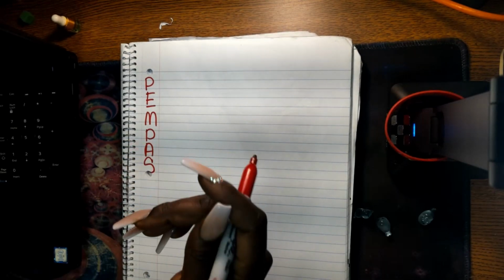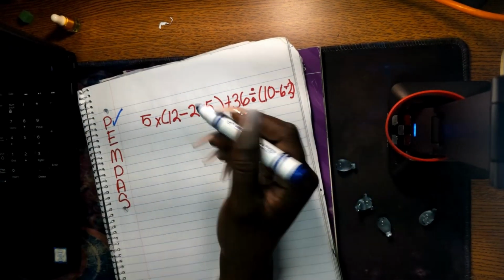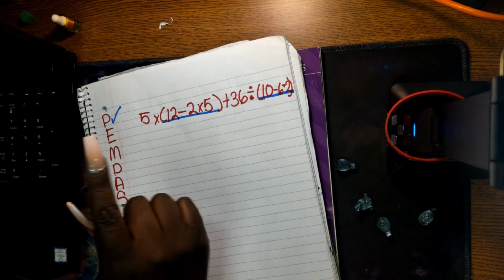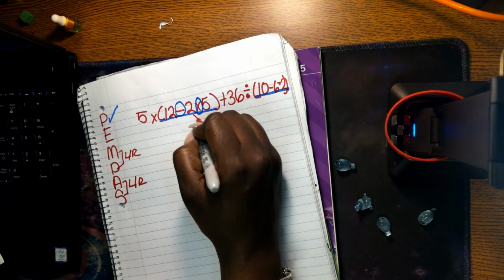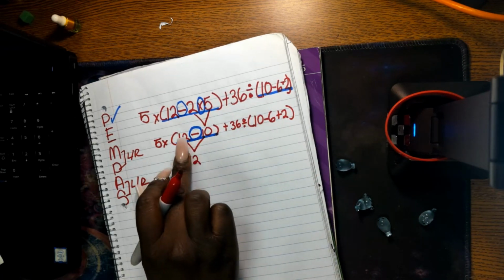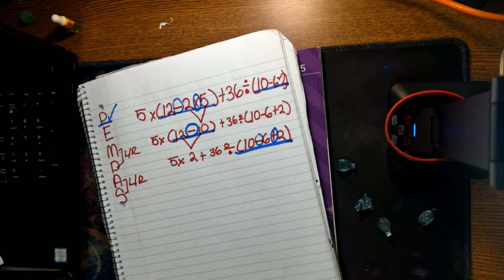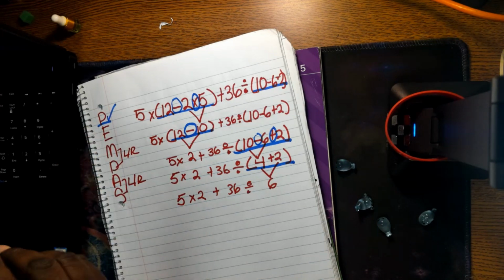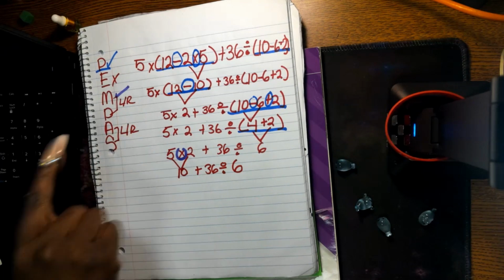Order of Operation Example 1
Please reuse this model with your student daily